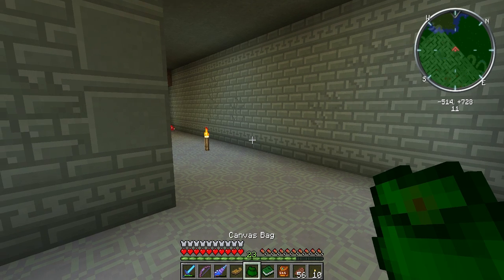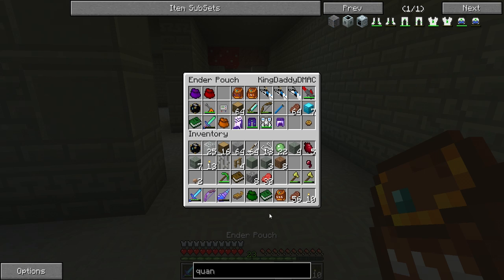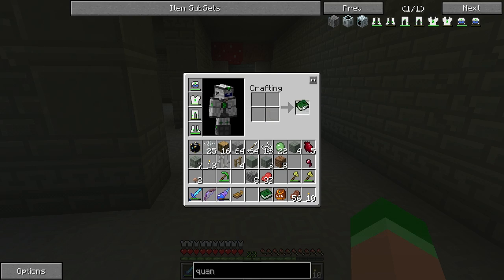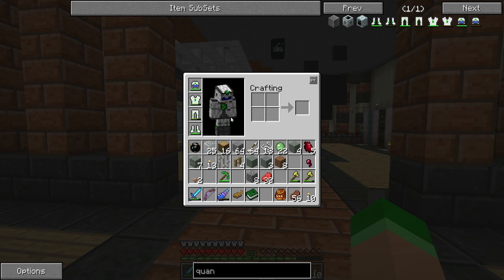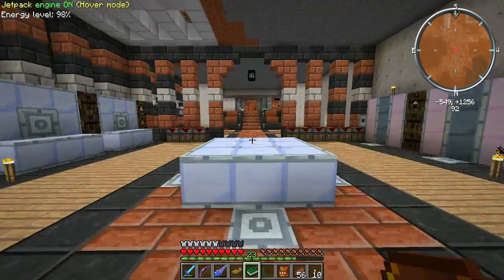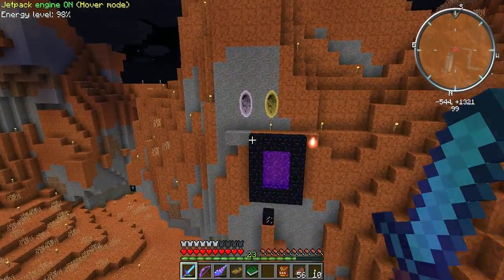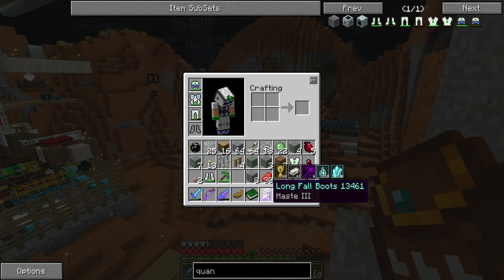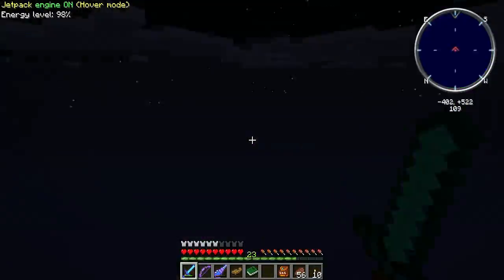Let's Play Minecraft Hermitcraft FTB Ep.19 - A Twilight Forest Adventure with Biffa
Today we will:
-Craft our selves a set of Quantum Armor
-Go on a wild adventure into the Twilight Forest w/ Biffa